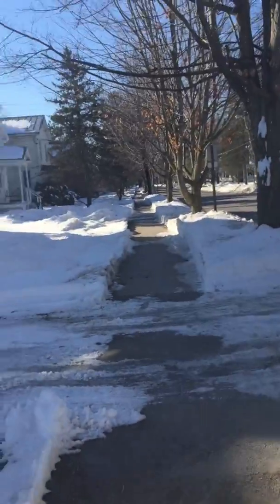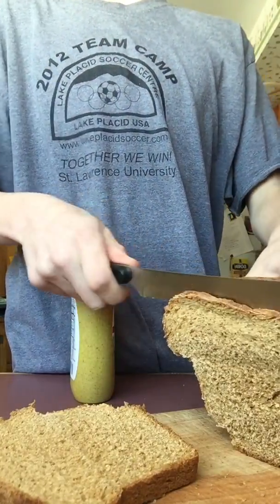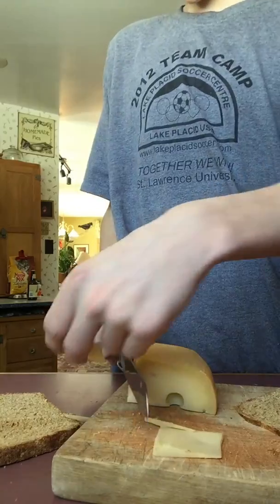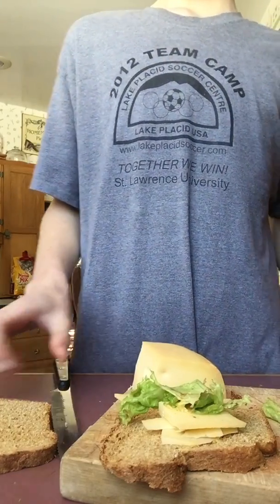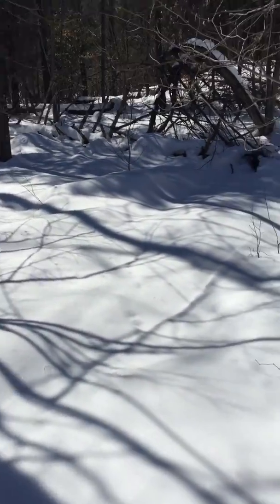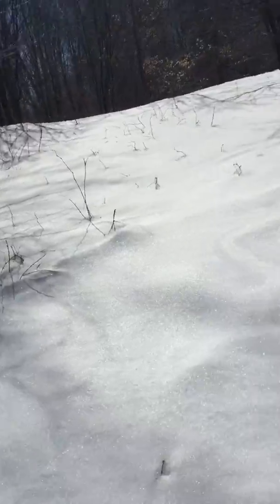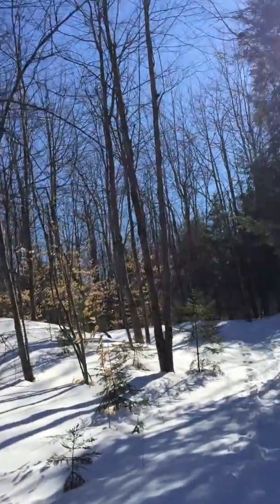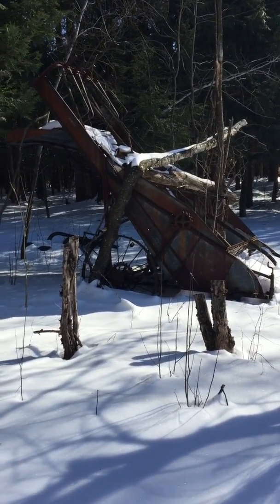the cliff (and cooking with theflyingslowbro)